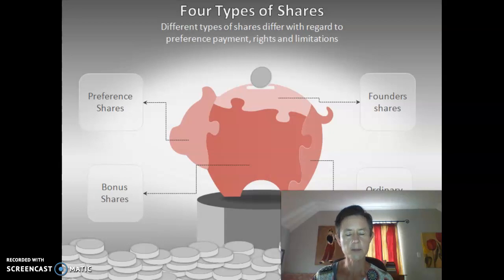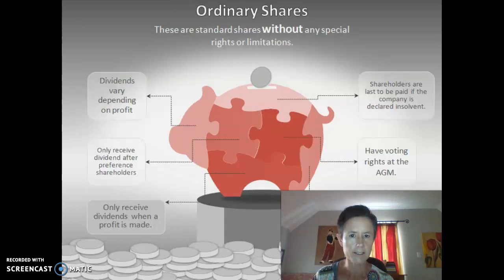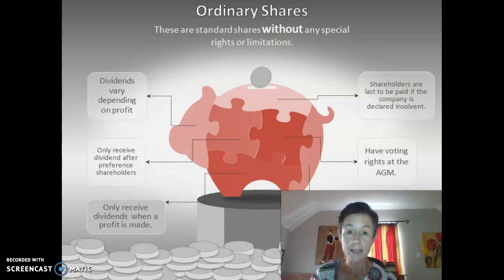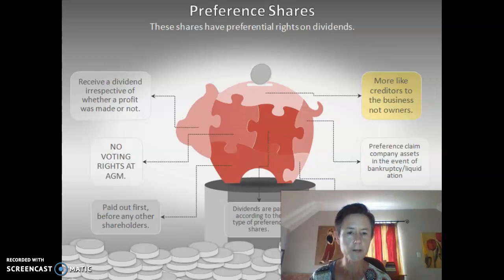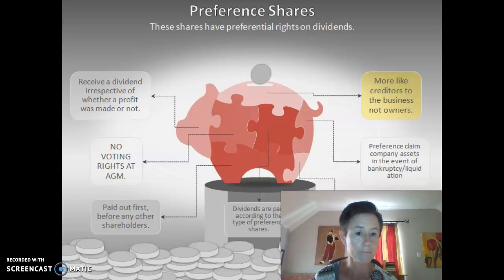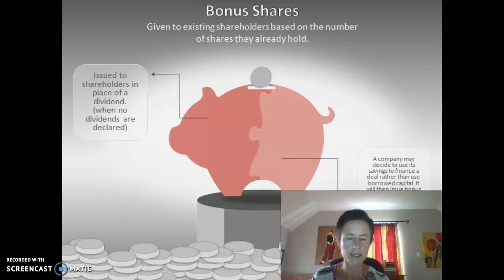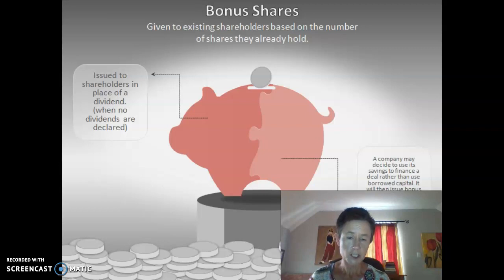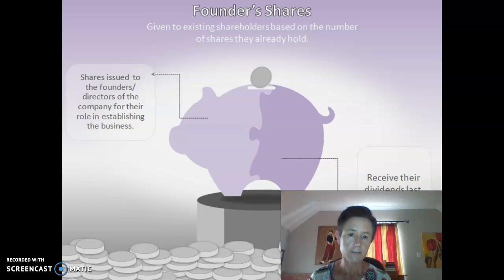Types of shares, bonus, ordinary, preference, founders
Business studies grade 12 types of shares: bonus, ordinary, preference, founders.